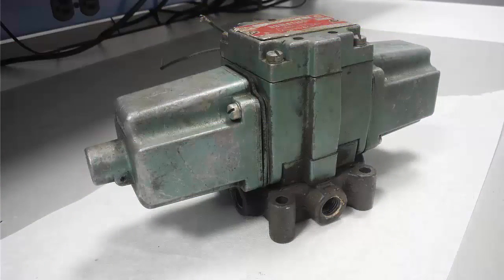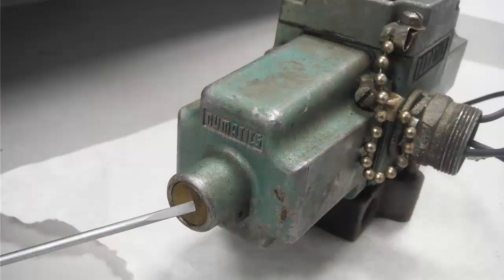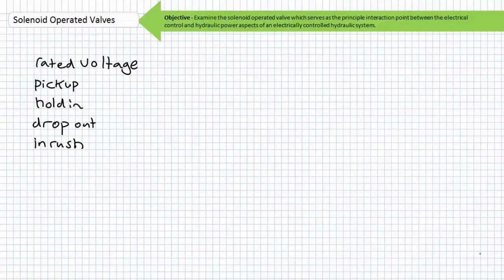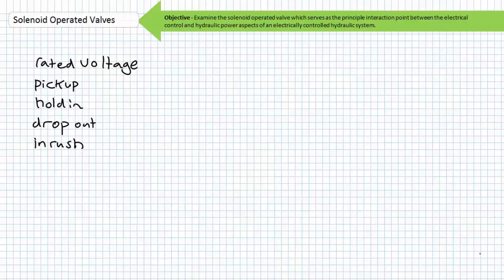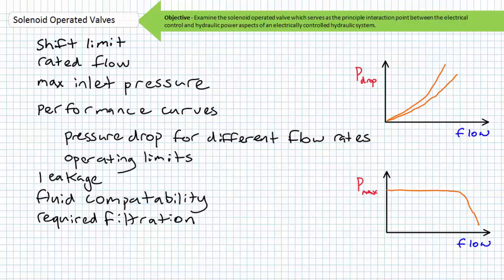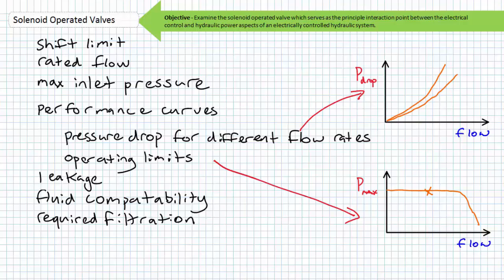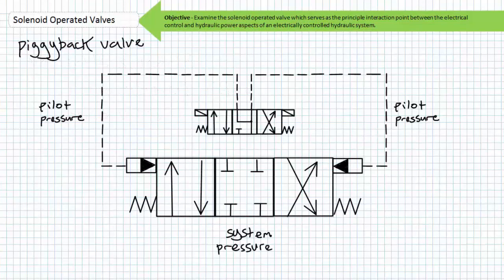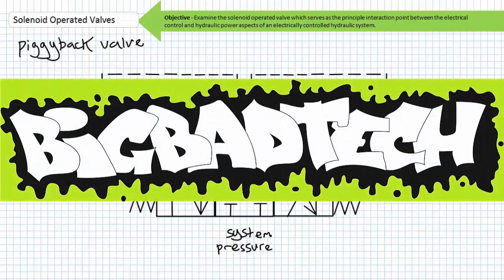Solenoid Operated Valves (Part 2 of 2)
In this lesson we'll take a brief look at the solenoid operated valve. The solenoid operated valve is an electromechanical valve that serves as the principle interaction point between the electrical control and hydraulic power aspects of an electrically controlled hydraulic system. (Part 2 of 2)